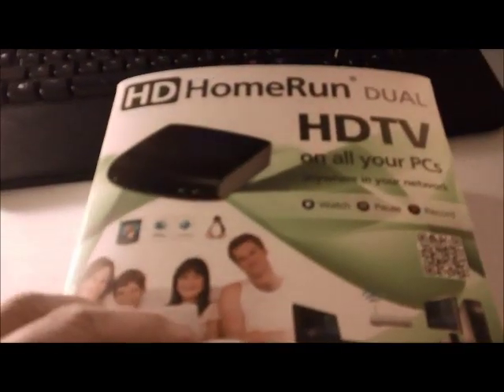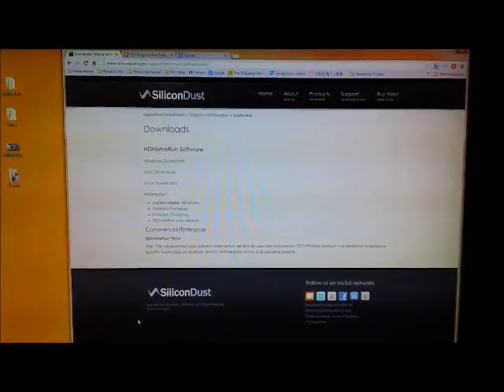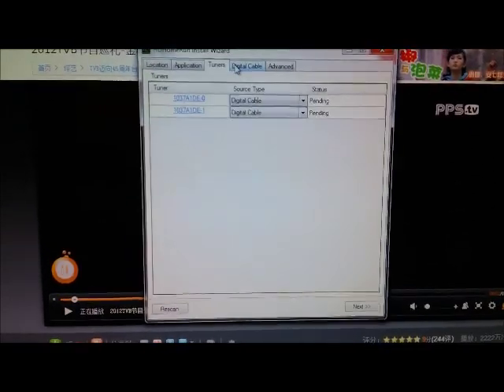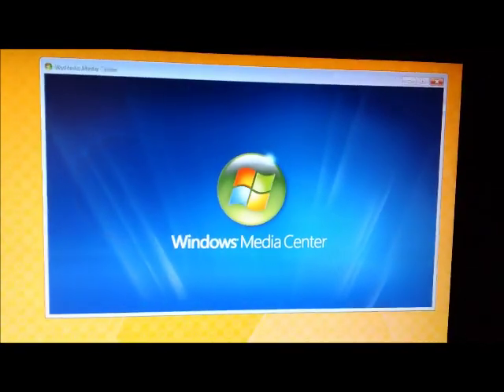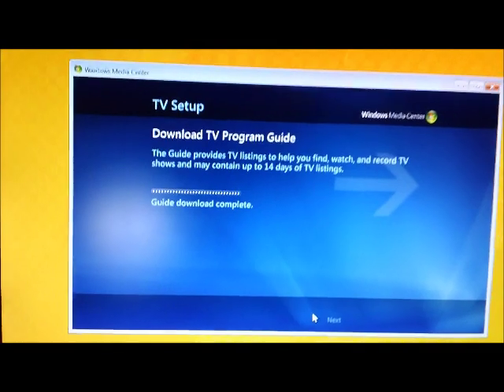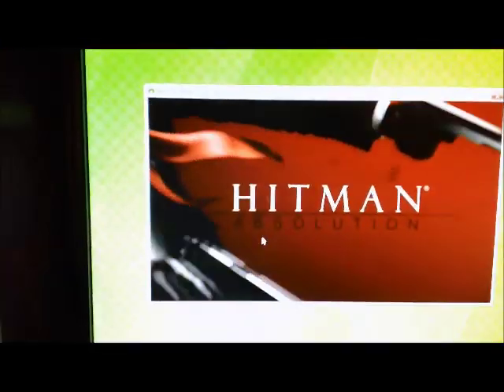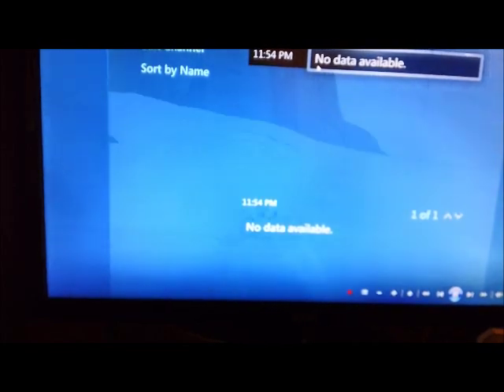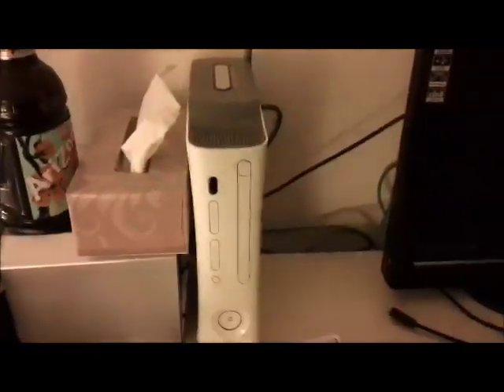SiliconDust HD HomeRun Dual TV Tuner Setup